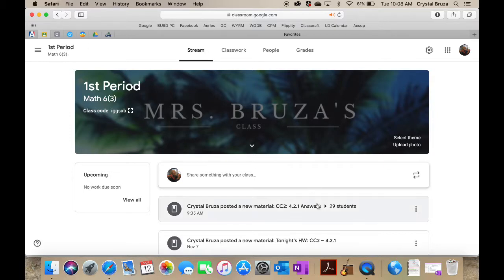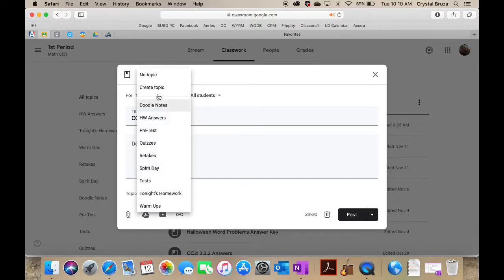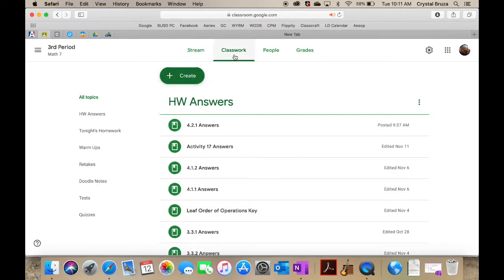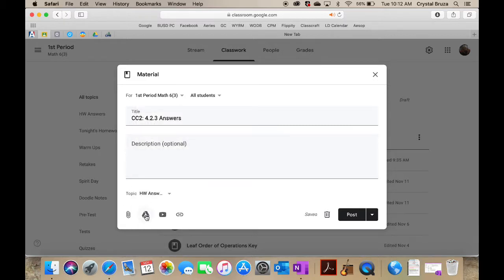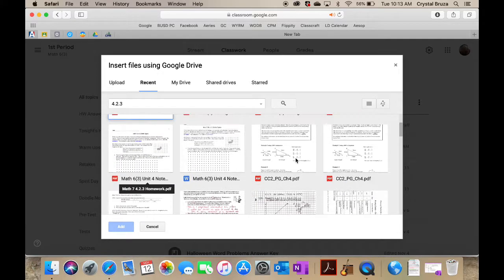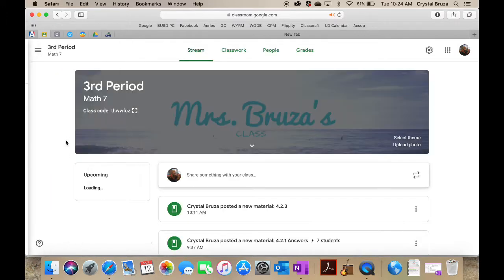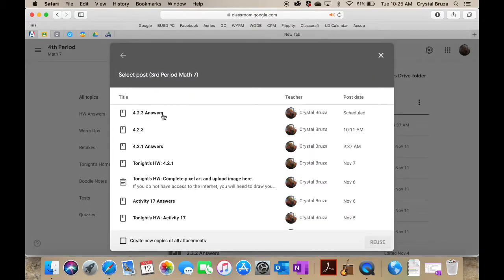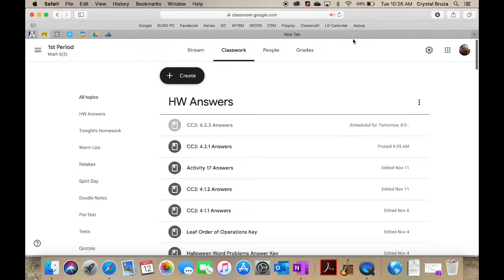Scheduling And Posting With Google Classroom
This video tutorial shows how to post and schedule posts on Google Classroom.  For example, if you wanted to post your homework for that night or schedule an answer key for the next day, this tutorial show you how to do both of those.